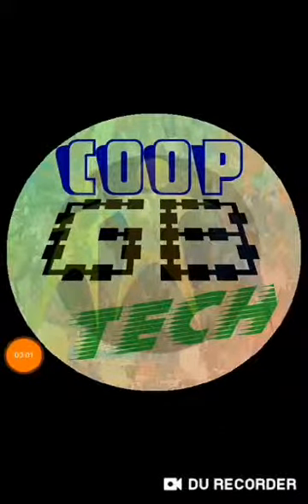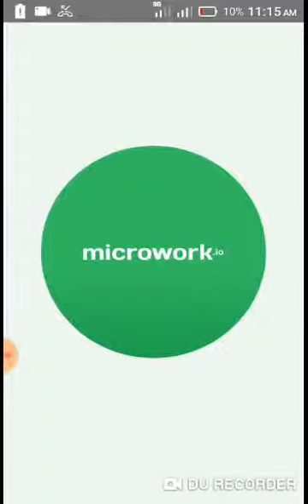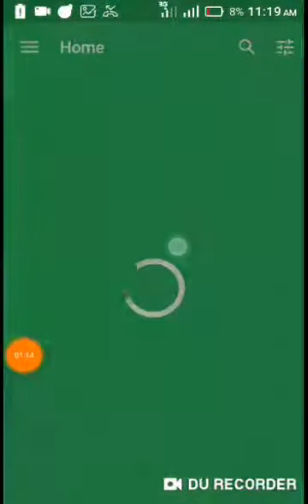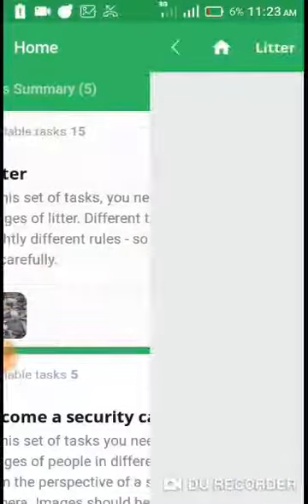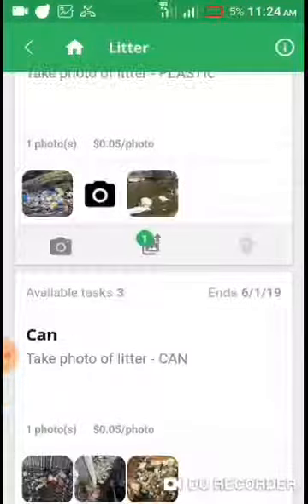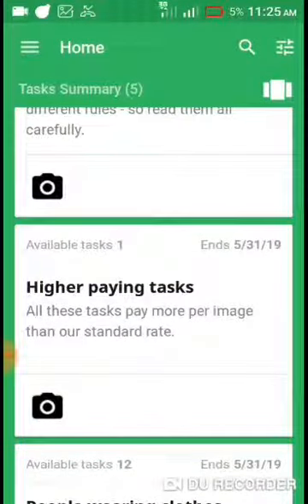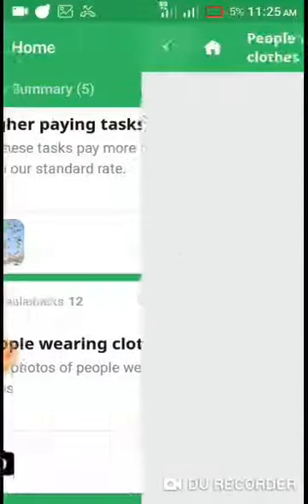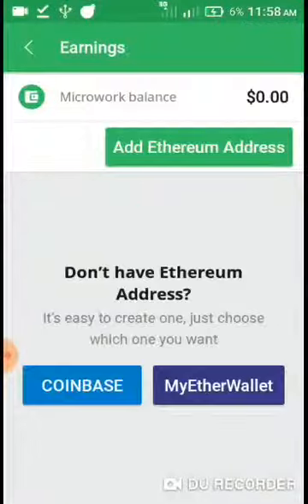How to earn real crypto money online by taking pictures.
tech, technology, computer, phone, internet, tools, software, fix, repair, what's new entertainment and earning money online.
App
More
UNBOXING Acer Swift SF314 54G
Earn free XRPcoin with life proof
resizing kali linus display manually to you preferance in VM ware
Specification of the Acer Swift SF314-54G.
Apps that can pay you through crypto currency like ethereum and litecoin for free
Click to earn crypto coins while you sleep (new)+(live proof of payment)